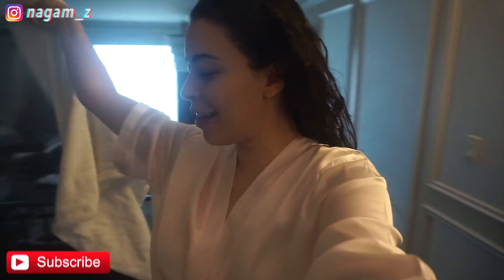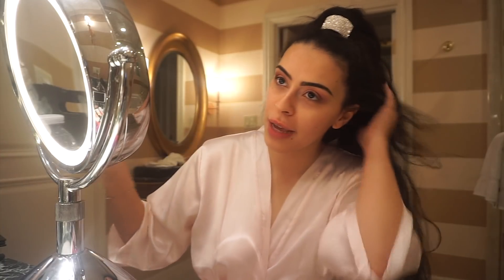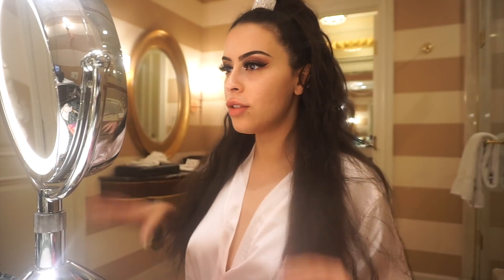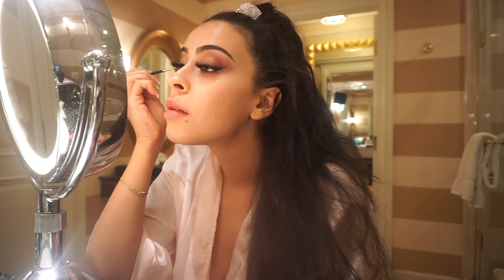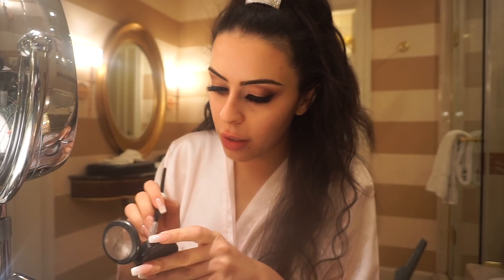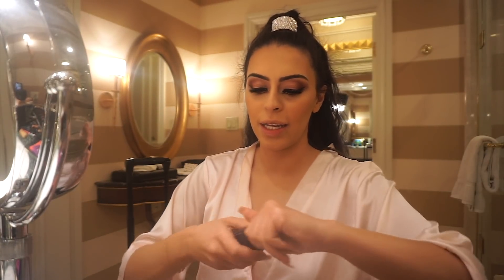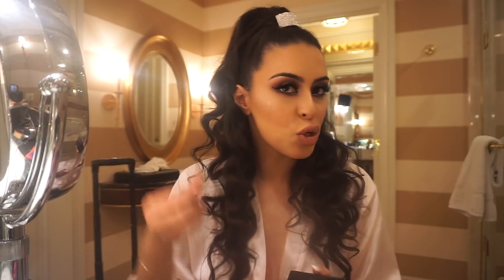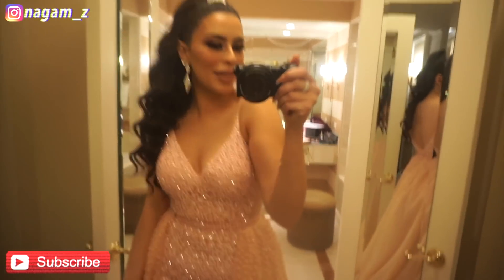GRWM For A VERY Special Occasion | Sister's Wedding 👰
Hi my loves! In today's video I take you guys along with me of how I got ready for my sister's wedding! It was one of the most incredible nights ever!

I N S T A G R A M: nagam_z